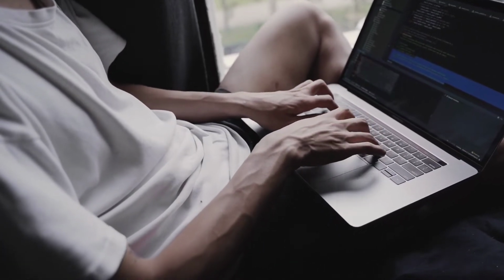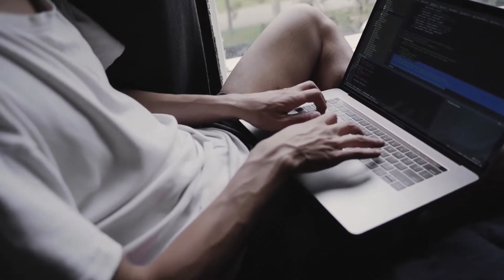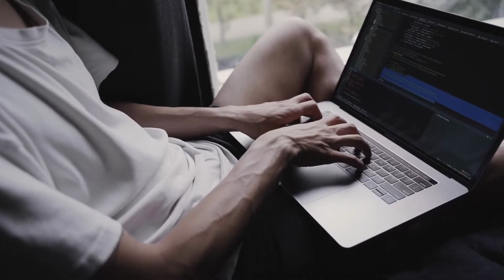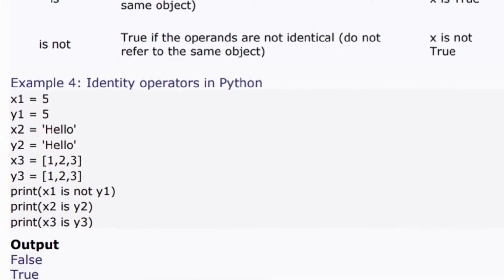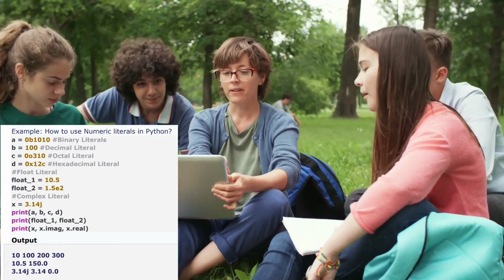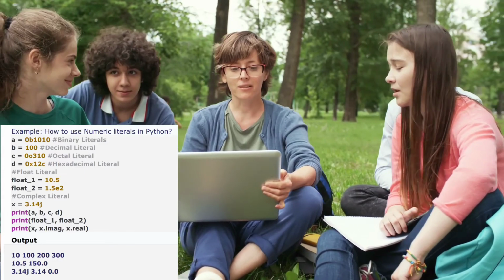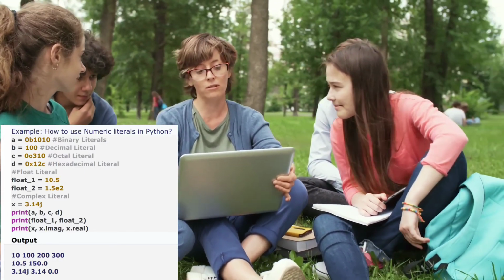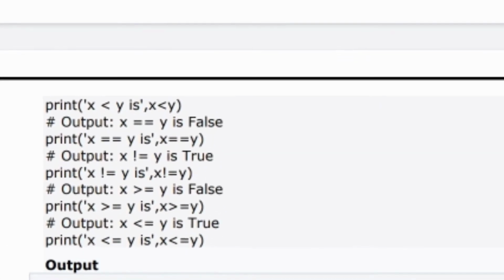Data Types, Variables, Basic Input Output Operations, Basic Operators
2.1Sample python program

2.2 Python literals

2.3Operators - data manipulation tools

2.4Variables - data-shaped boxes

2.5How to talk to computer?

2.1 Sample Python Program

Python Input, Output and Import:Python provides numerous built-in functions that are readily available to us at the Python prompt. Some of the functions like input() and print() are widely used for standard input and output operations respectively. Let us see the output section first.

We use the print() function to output data to the standard output device (screen). We can also output data to a file, but this will be discussed later.

Ex.1 print('This sentence is output to the screen')

EX. 2. a = 5 print('The value of a is', a)

The actual syntax of the print () function is:

print(*objects, sep=' ', end='\n', file=sys.stdout, flush=False)

Here, objects is the value(s) to be printed. The sep separator is used between

the values. It defaults into a space character. After all values are printed, end is printed. It defaults into a new line. The file is the object where the values are

printed and its default value is sys.stdout (screen). Here is an example to illustrate this.

print(1, 2, 3, 4)

print(1, 2, 3, 4, sep='*')

print(1, 2, 3, 4, sep='#', end='

Output

1 2 3 4

1*2*3*4

1#2#3#4&

Output formatting:Sometimes we would like to format our output to make it look attractive. This can be done by using the str.format () method. This method is visible to any string object. x = 5; y = 10

print('The value of x is {} and y is {}'.format(x,y)) The value of x is 5 and y is 10

Here, the curly braces {} are used as placeholders. We can specify the order in

which they are printed by using numbers (tuple index).

print('I love {0} and {1}'.format('bread','butter'))

print('I love {1} and {0}'.format('bread','butter'))

We can even use keyword arguments to format the string.

print('Hello {name}, {greeting}'.format(greeting = 'Goodmorning', name ='John'))

Hello John, Goodmorning

Python Input:Up until now, our programs were static. The value of variables was defined or hard coded into the source code. To allow flexibility, we might want to take the input from the user. In Python, we have the input() function to allow this. The

syntax for input() is: input([prompt]) where prompt is the string we wish to display on the screen. It is optional.

num = input('Enter a number: ')

Output :num

'10'

Here, we can see that the entered value 10 is a string, not a number. To convert this

into a number we can use int() or float() functions.

int('10')

10

float('10')

10.0

Python Import:When our program grows bigger, it is a good idea to break it into differentmodules. A module is a file containing Python definitions and statements.Python modules have a filename and end with the extension .py. Definitionsinside a module can be imported to another module or the interactive interpreter in Python. We use the import keyword to do this.

2.2 Python Literals

Literal is a raw data given in a variable or constant. In Python, there are various types of literals they are as follows:

Numeric Literals:Numeric Literals are immutable (unchangeable). Numeric literals can belong to 3 different numerical types: Integer, Float, and Complex.